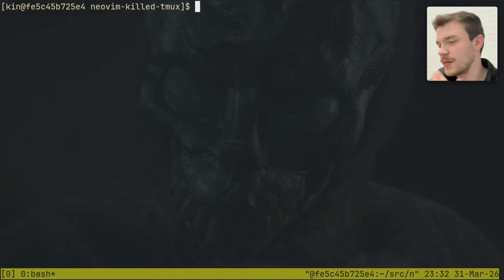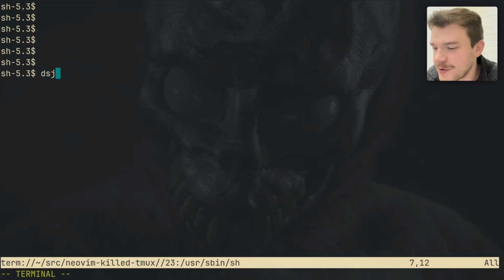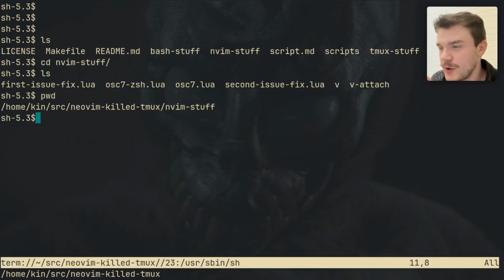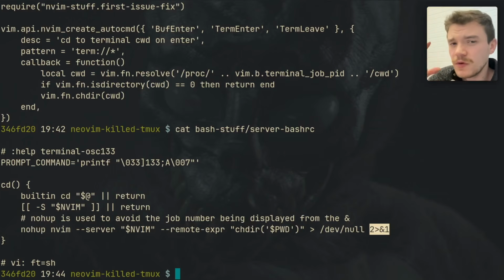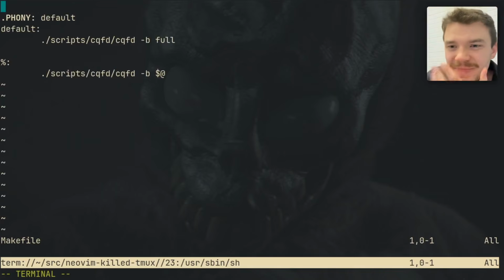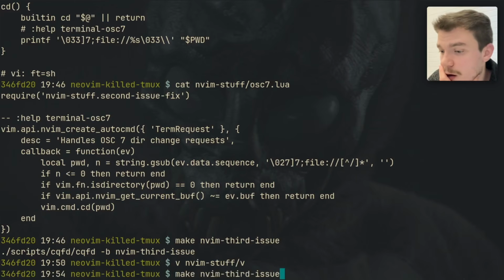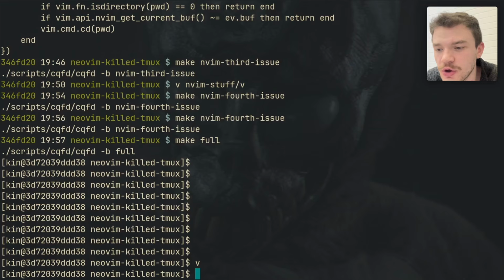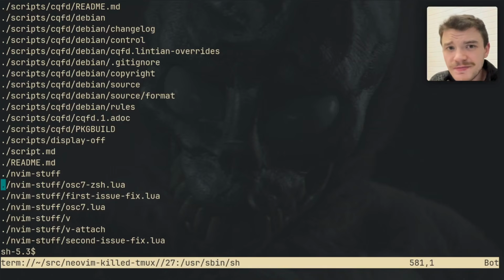NEOVIM KILLED TMUX | STOP USING TMUX WITH NEOVIM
This video shows you why and how to stop using Tmux with Neovim.